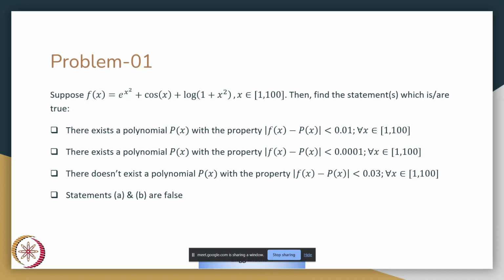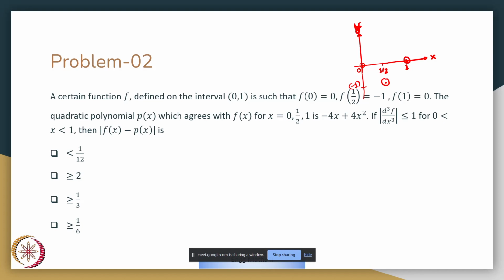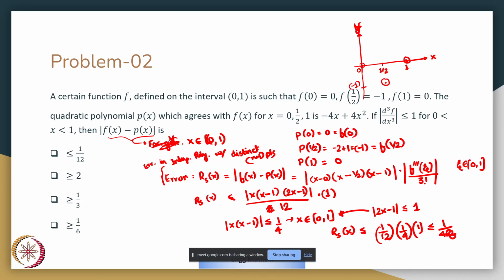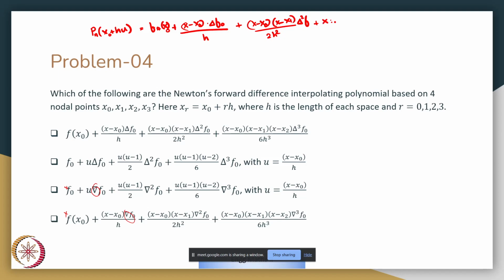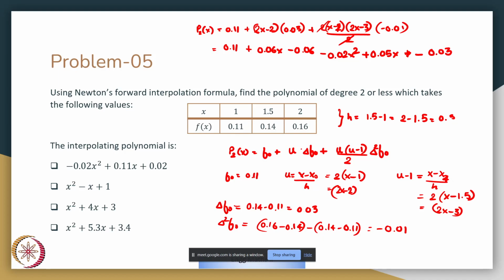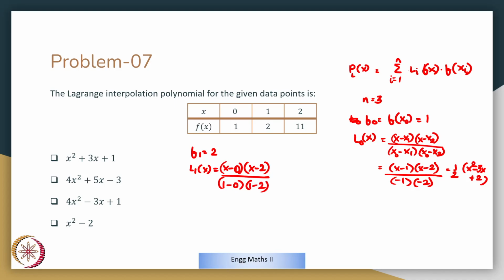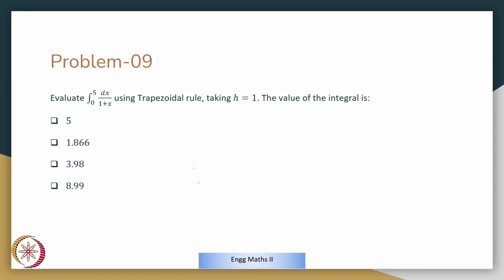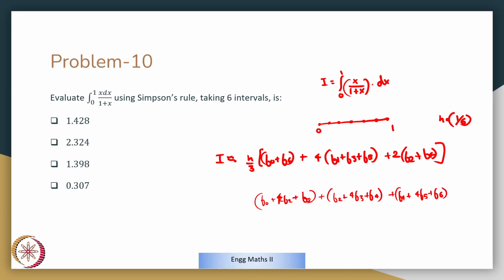NPTEL Engg Maths II: Week-06